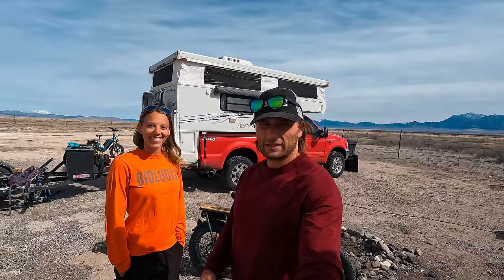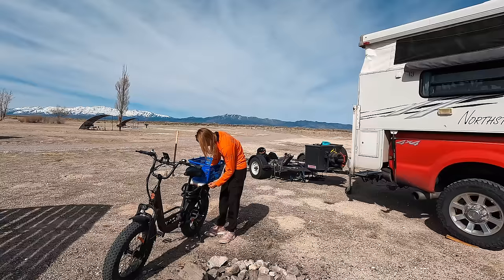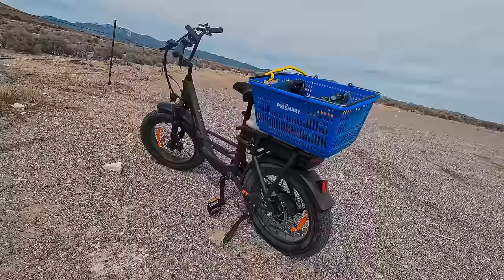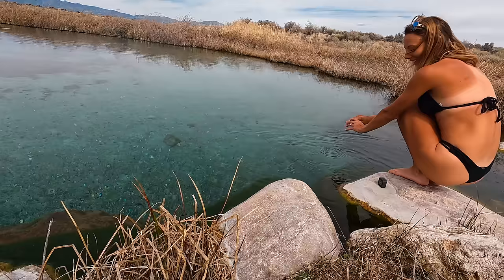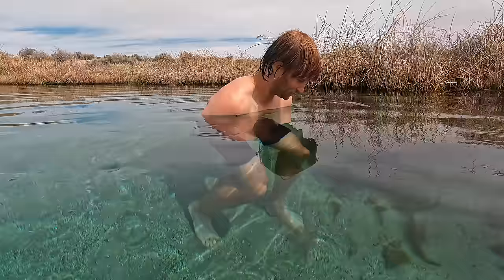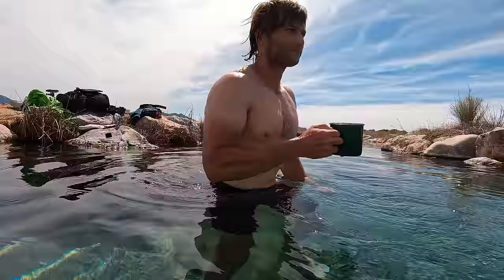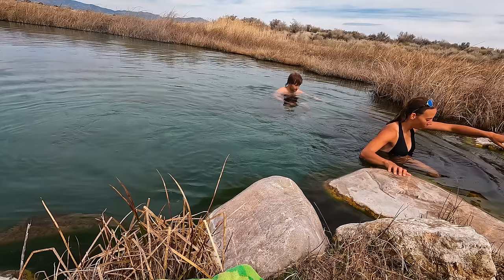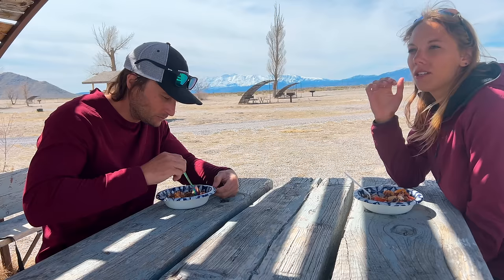There Is A Reason NO ONE Is Here... | 4x4 Truck Camper Fulltime RV Living with Senada E-bike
We take our Senada Osprey bike from our 4x4 Truck Camper to a secret hot spring.

1) Boulevard of Broken Dreams Slowed Reverb by Axander ღ slowed to perfection
2) Boulevard of Broken Dreams by Melodicka Bros

MORE ABOUT US:
After 3 years in Guam, we are back stateside for full-time nomadic living in a truck camper! Fishing. Hiking. Boating. Skits. We try and sometimes fail at it all.